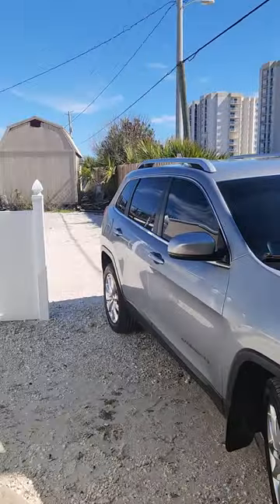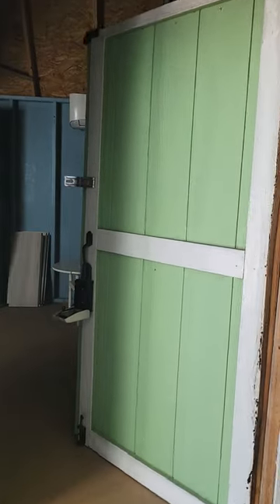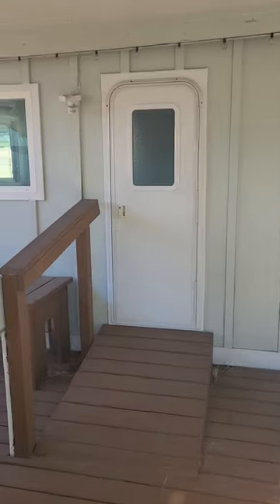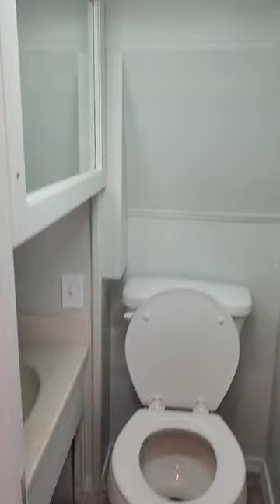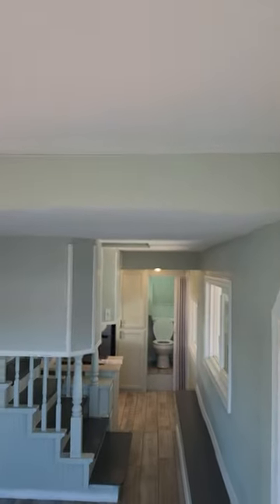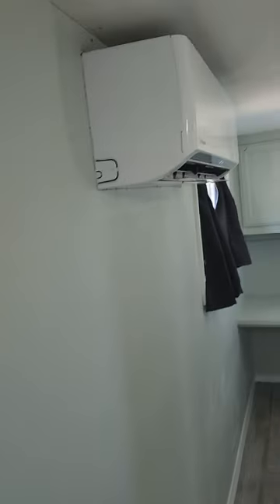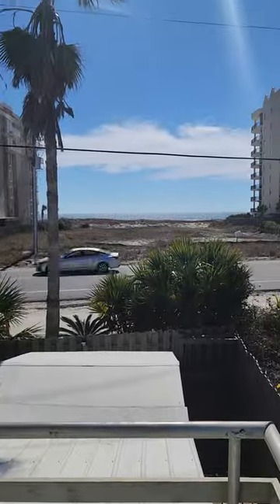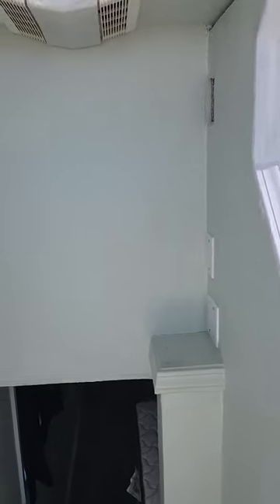17000 Perdido Key Dr., B17, Pensacola